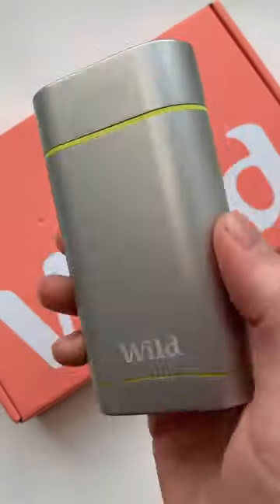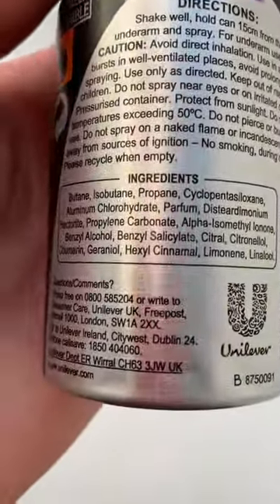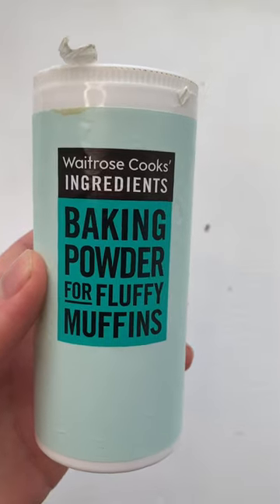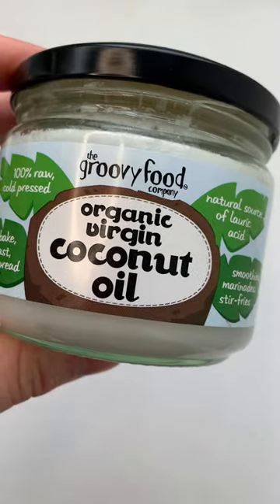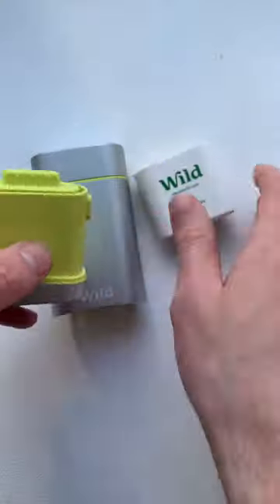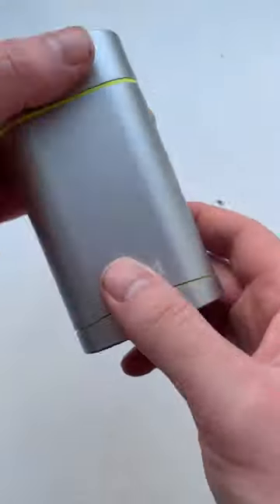The World's Best Deodrant...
Wild have created a deodorant that contains absolutely nothing nasty for the environment or for you! Click the links below to discover more...

I search Amazon 📦 for cool, interesting and useful stuff to make videos 🎥 about.

FOR LOADS MORE AWESOME PRODUCTS...